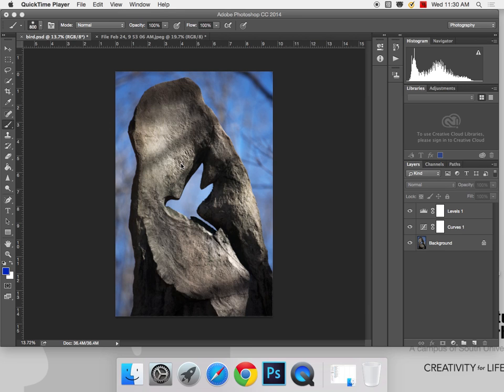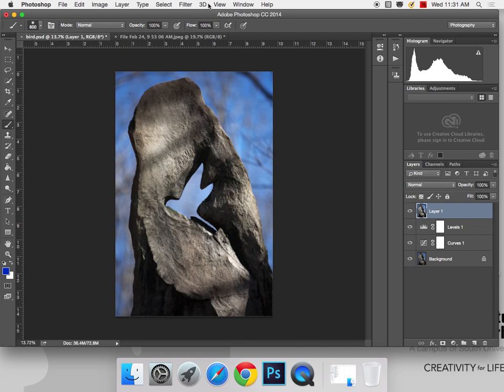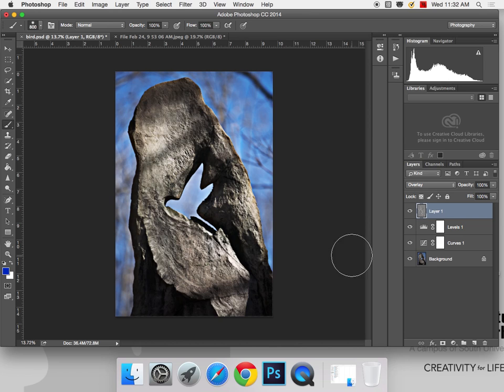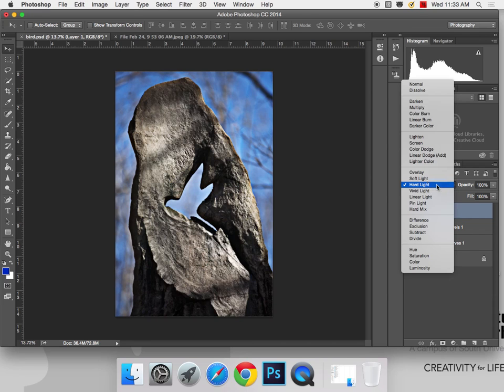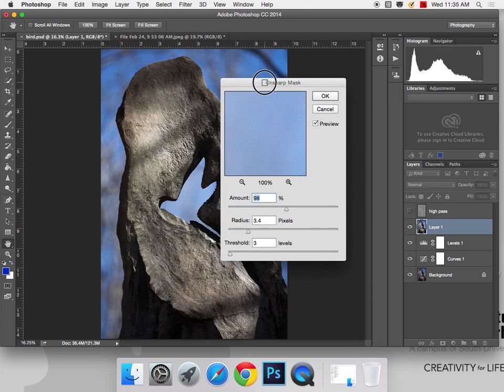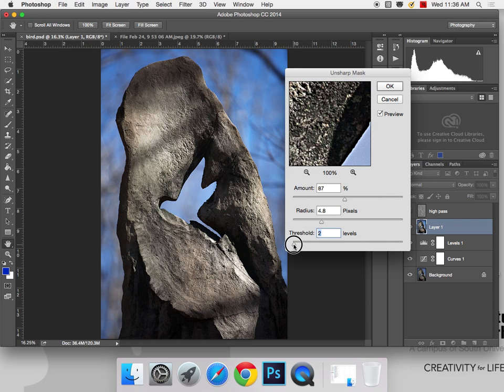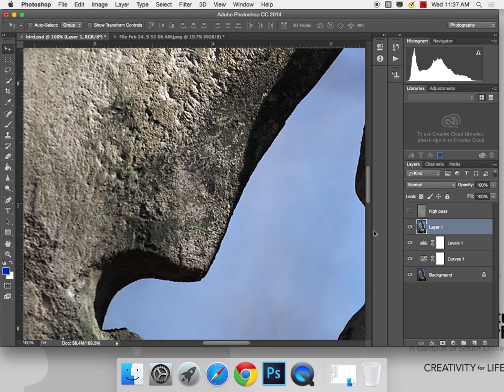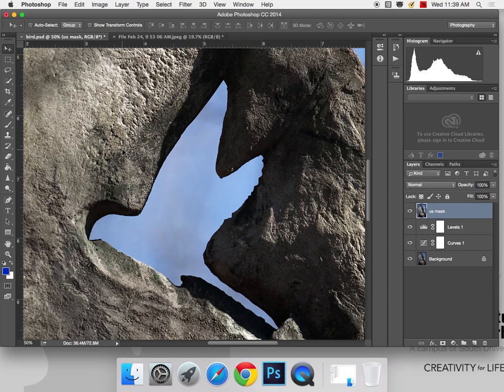PHOA123 Colr and Print - Wk 7- Sharpening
A quick video on high pass and unsharp mask methods of sharpening.
NO SOUND.